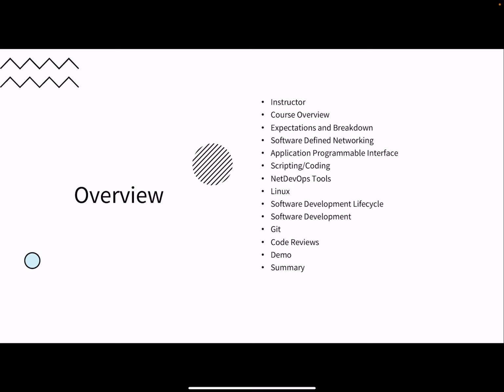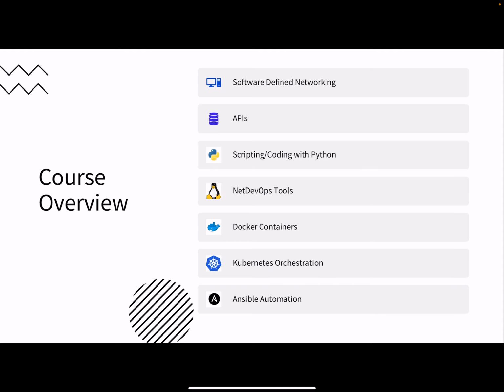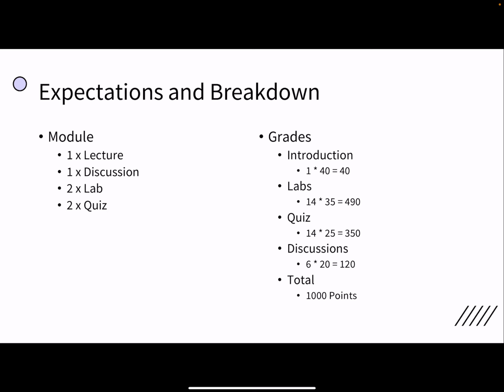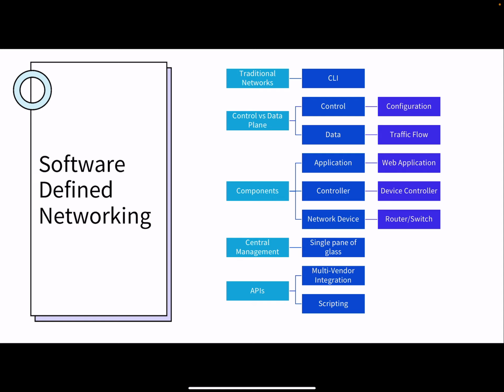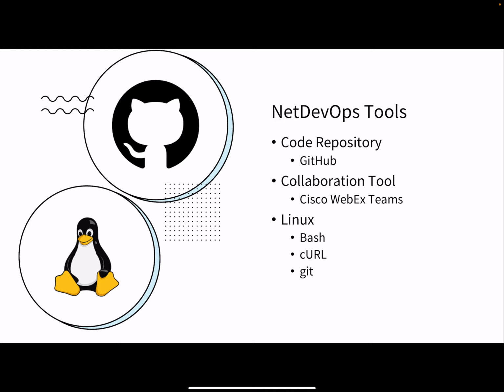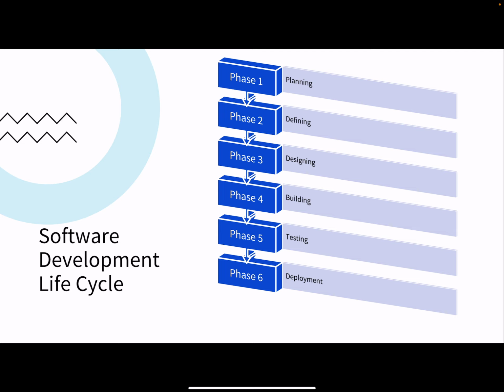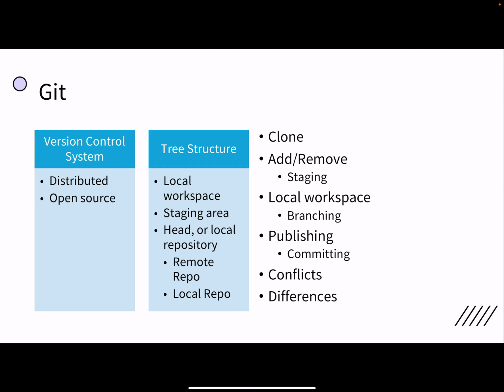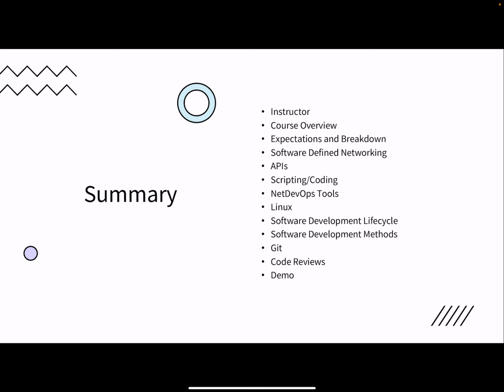Software Defined Networking Introduction